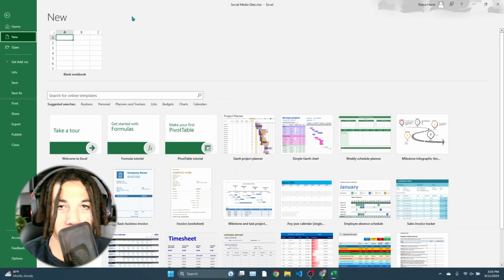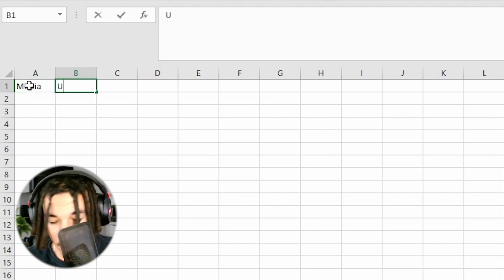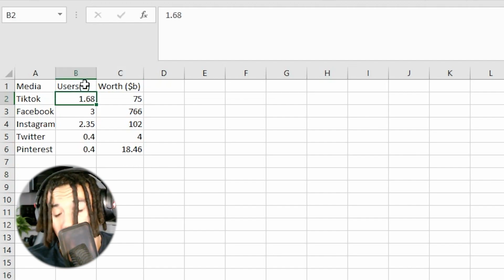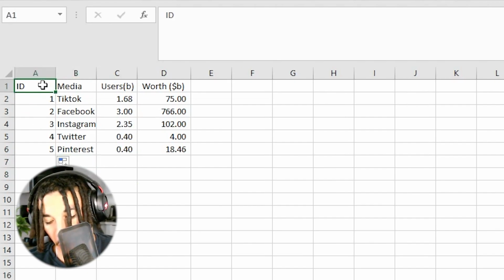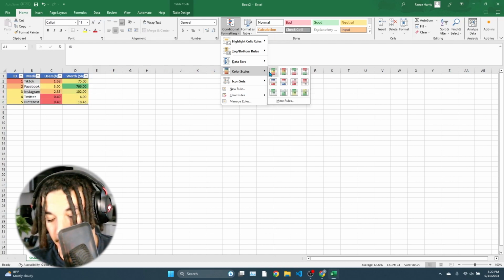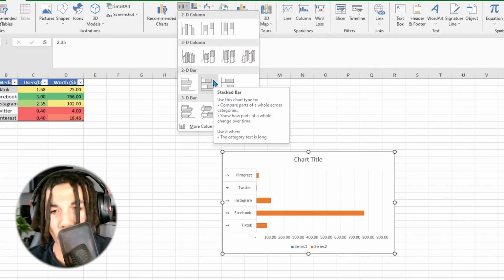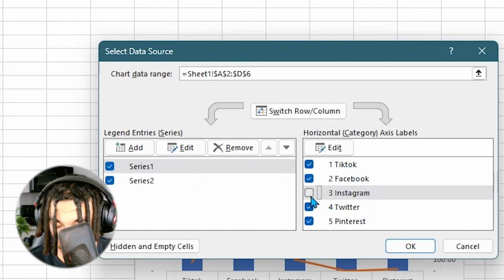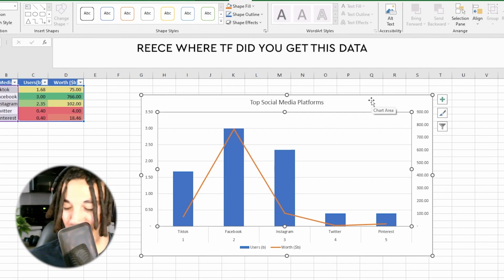EXCEL Made EASY - (Excel Beginner Tutorial)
In this video, we go over how to make spreadsheets and input data in Excel, as well as creating meaningful graphs of said data. Excel is not as difficult as most people claim it to be, with these tips and tricks, you'll be making spreadsheets on the fly!

(00:00): Intro
(00:22): What is Excel?
(00:29): How to get Excel
(00:46): Getting started
(01:43): Creating a table
(02:46): Formatting the table
(03:22): Auto-increment tool
(04:16): Formatting the table
(04:41): Conditional formatting
(05:53): Graphs
(08:16): Outtro